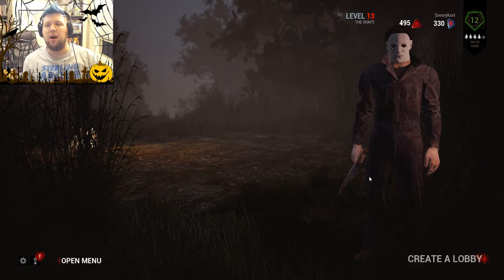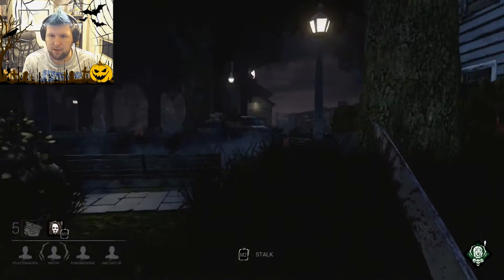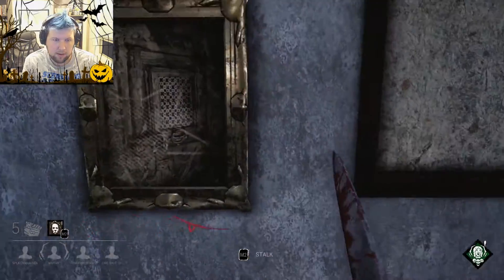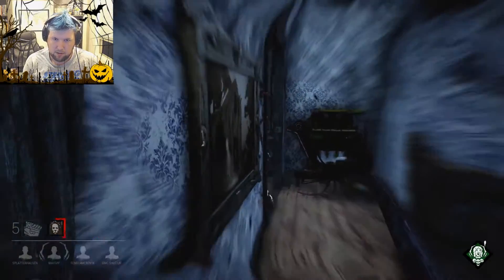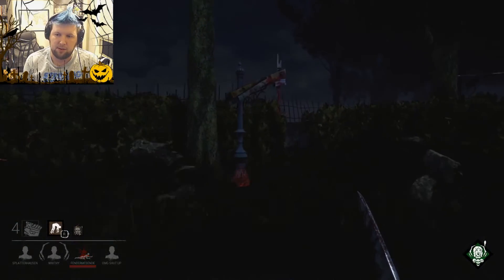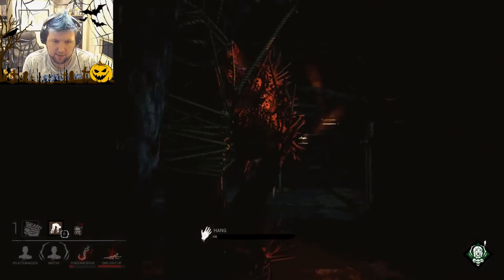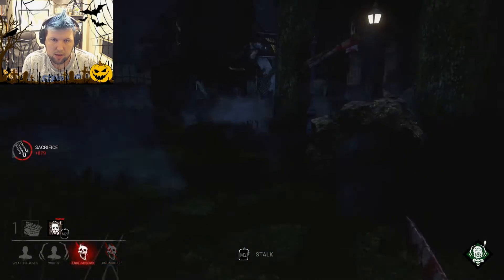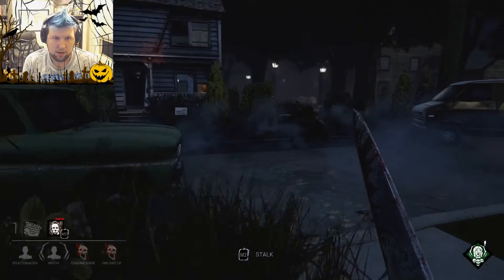| ULTRA CREEP ON YOUR ASS! | Dead by Daylight Michael Myers Gameplay!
| SavoryKurt plays Michael Myer in another video to talk more in depth about the stalking creepy ass killer! |